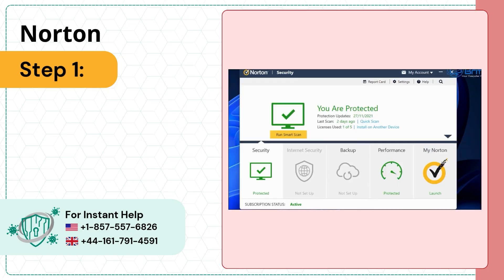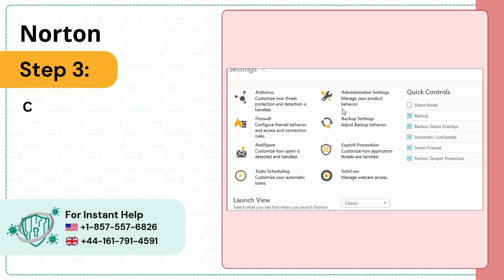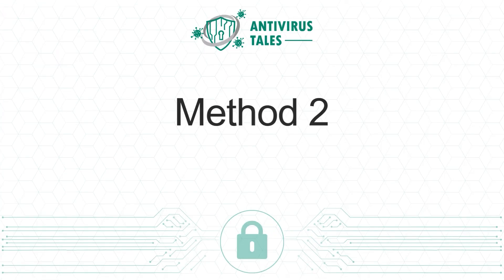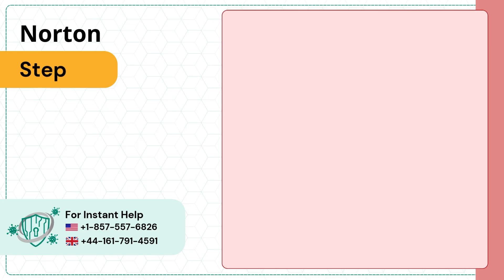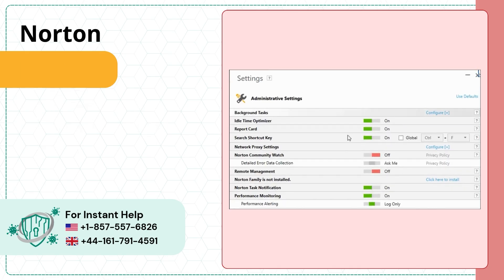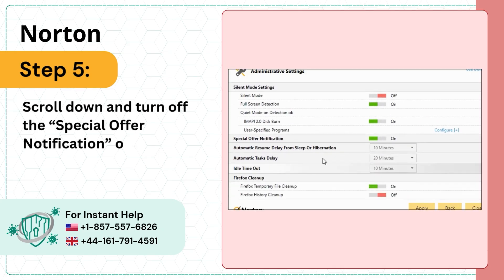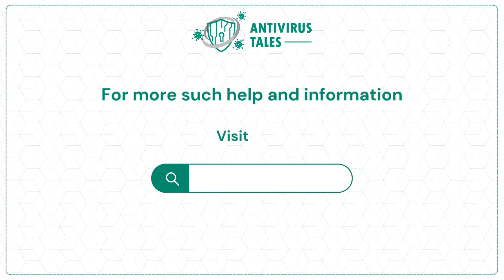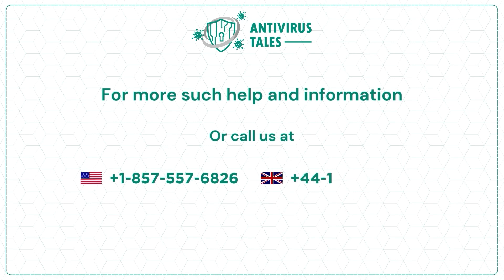How to Block Norton Pop Ups? | Antivirus Tales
When trying to block Norton pop-ups, the users may encounter several potential problems, such as:

Notification settings not effective
Disabled extensions still generating pop-ups
Forced Reinstallation of Extensions

Want to block Norton pop-ups? Watch this video and learn how to do it.

Method 1: Turn off Silent Mode (0:00:09 - 0:00:33)
Method 2: Change Administrative Settings (0:00:37 - 0:01:15)

Still struggling with Norton pop-ups? Don't worry, we're here to help.